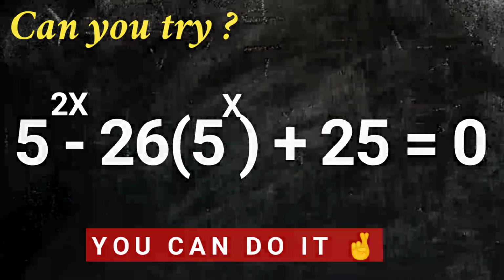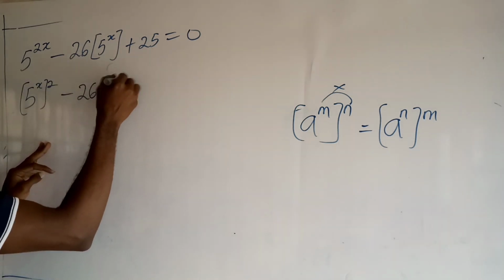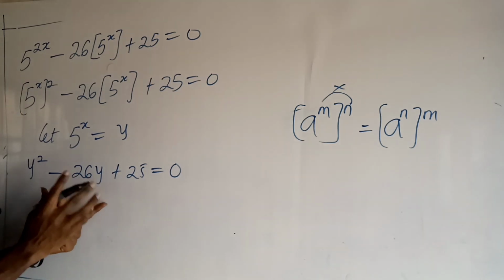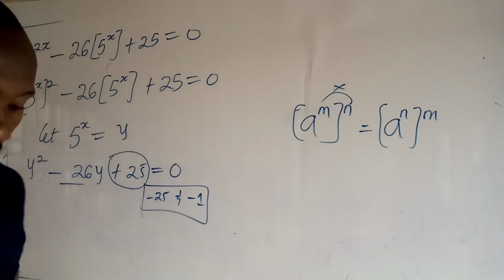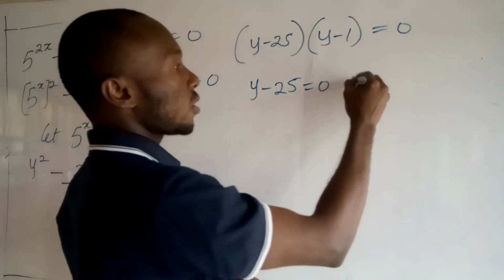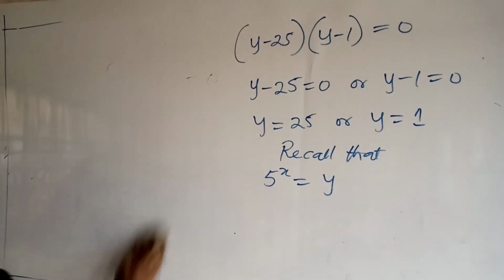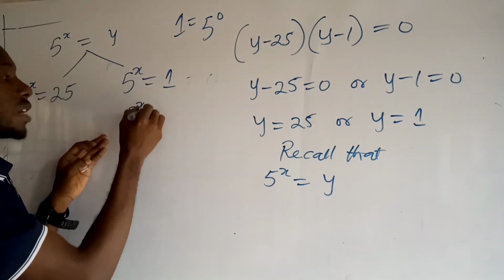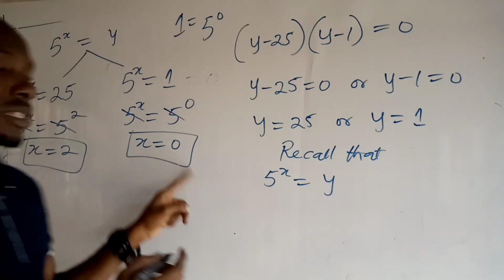Math - Beautiful Exponential Equation.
We solved the exponential equation on the board. It led us to a quadratic equation that we solved by factorisation method.
please y'all go see it for yourself 😌

Prerequisite courses:
Indices, algebra, quadratic equation - factorisation.